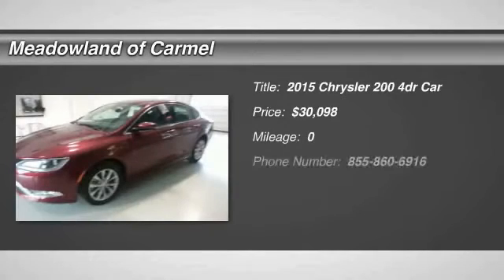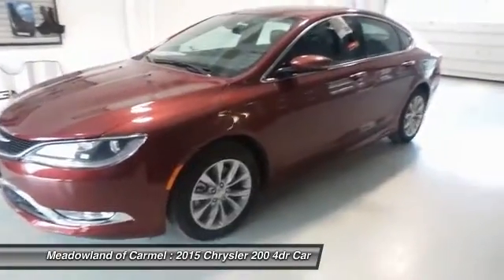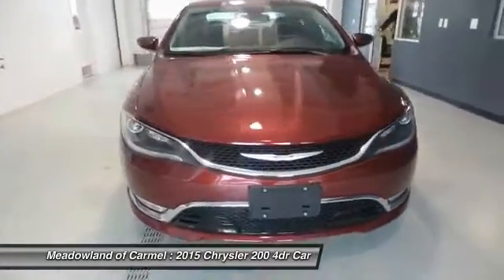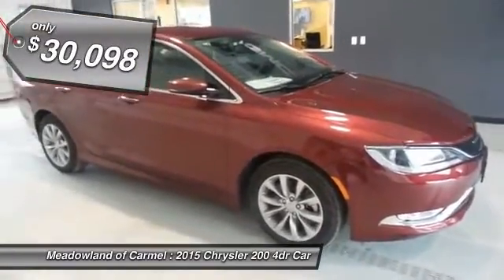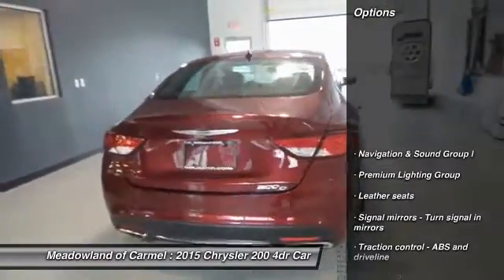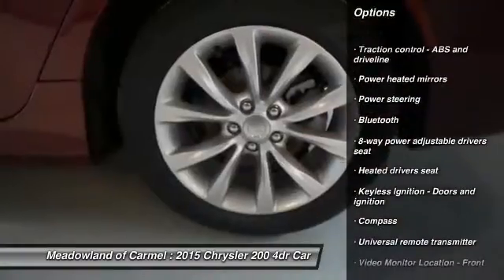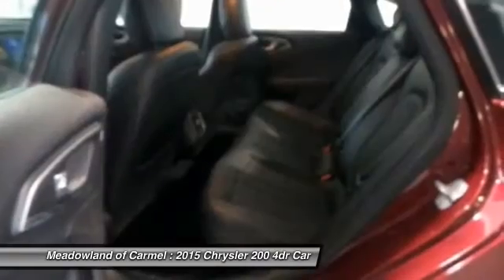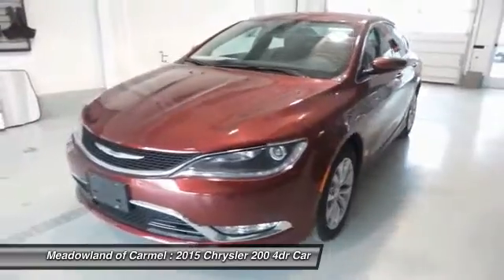2015 Chrysler 200 Carmel NY 15005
2015 Chrysler 200 C - $28904

Safety equipment includes: ABS Traction control Curtain airbags Passenger Airbag Front fog/driving lights...Other features include: Leather seats Bluetooth Power locks Power windows Heated seats...Great MPG: 32 MPG Hwy*** Priced to Move - $2226 below MSRP!!! Special Financing Available: APR AS LOW AS 0% OR REBATES AS HIGH AS $3000! Optional equipment includes: Navigation & Sound Group I Premium Lighting Group...